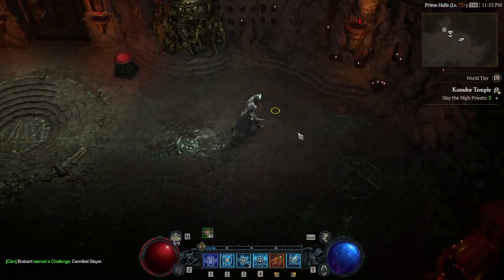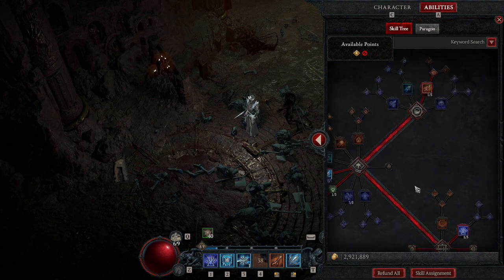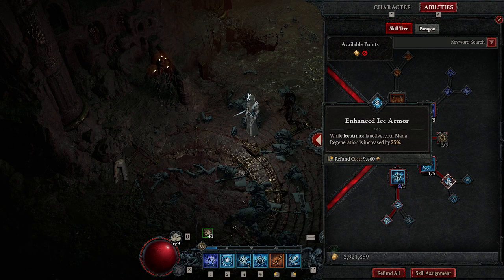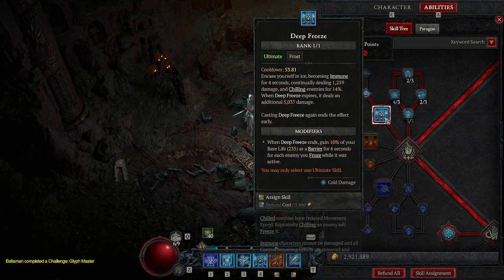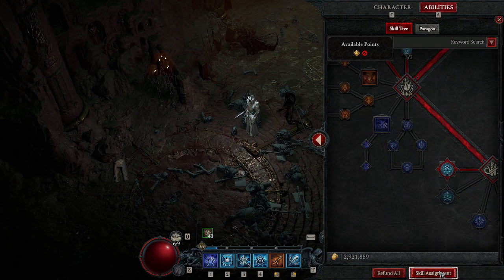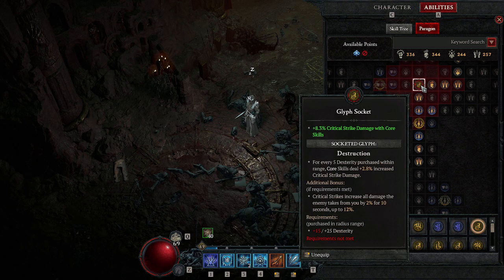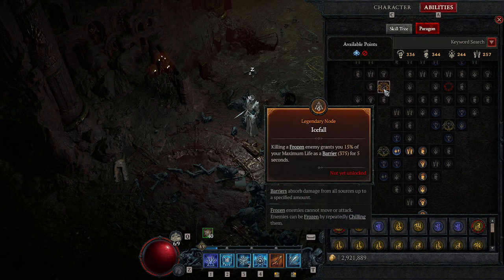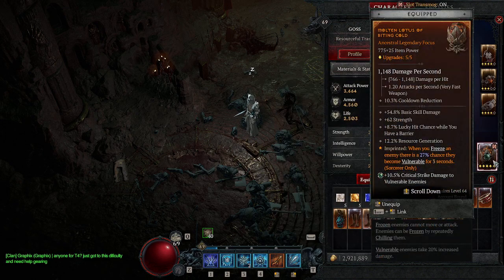NEW BEST SORC BUILD FOR DIABLO 4! KILL MOBS AND ELITES WITHIN SECONDS! OP ICE SHARD BUILD!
Hello all, hopefully this video helps you understand what you need to do to be successful with clearing mobs. This is my take on the OP Ice Shard build.